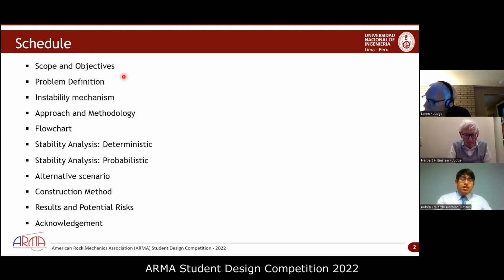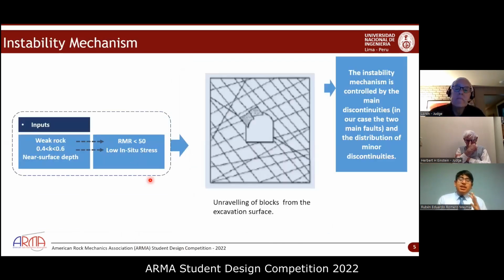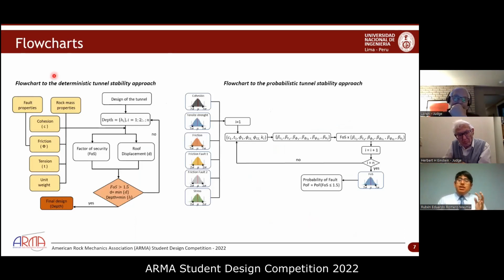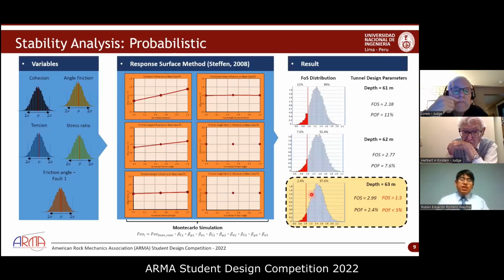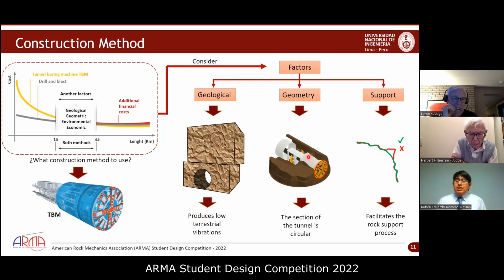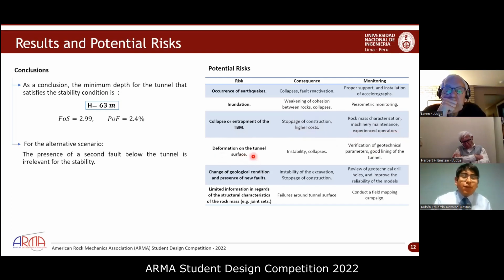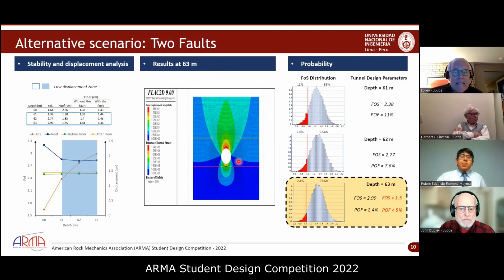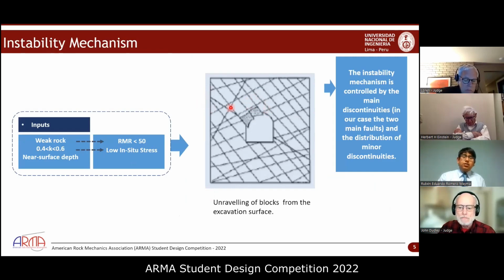Student Design Competition 2022 - National University of Engineering Peru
National University of Engineering
Team: GEPA